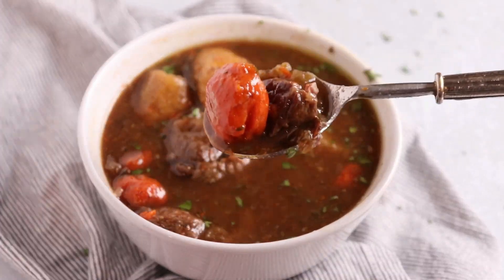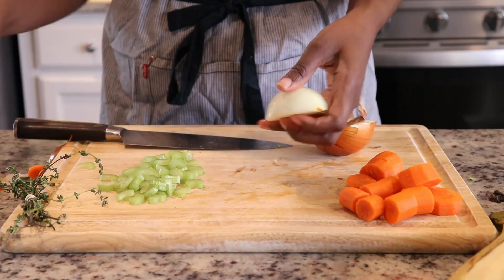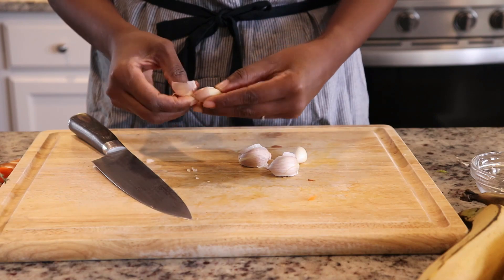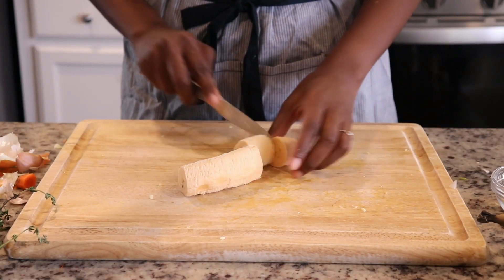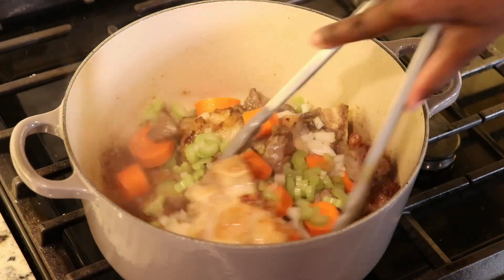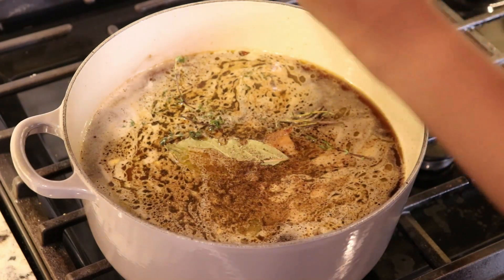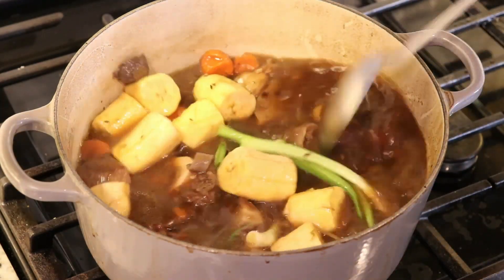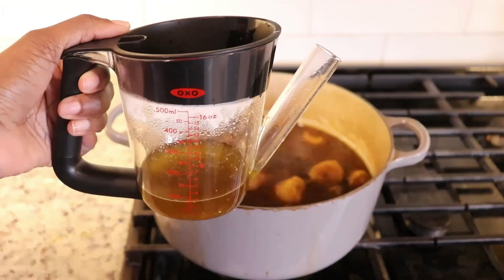HEALTHY AND HEARTY BEEF AND PLANTAIN SOUP | Jehan Can Cook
Beef and Plantain Soup is packed with flavor and super easy to make!
Recipe is based on this one, feel free to add according to your taste